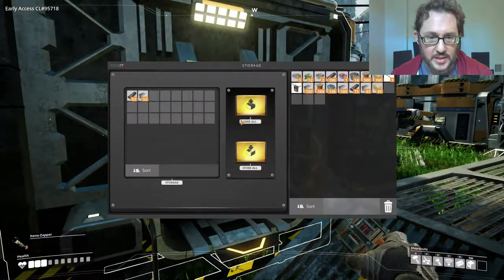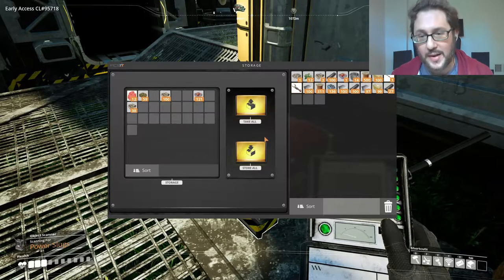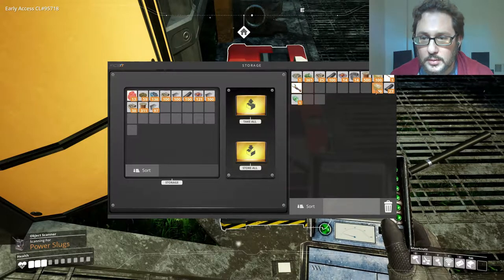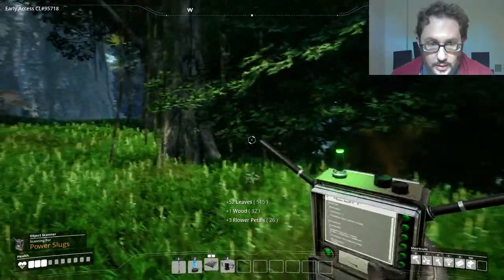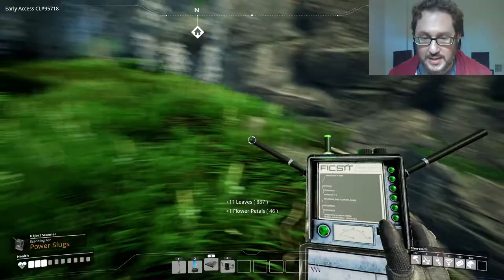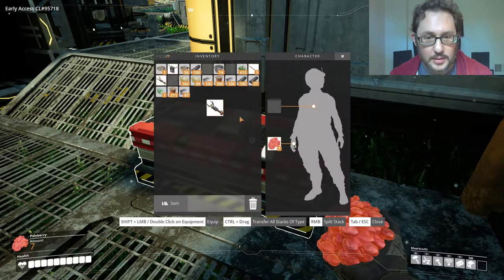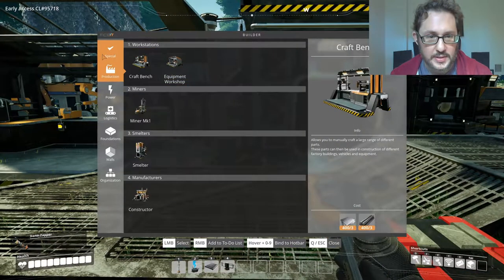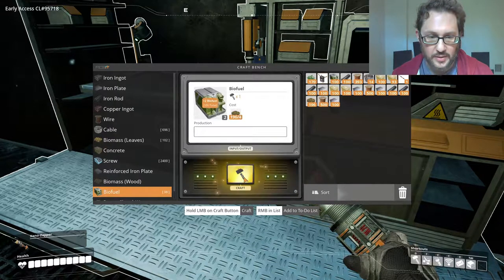Satisfactory -- Episode 8: Space Elevator! -- Early Access Live Stream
Let's Play of Satisfactory -- Early Access Live Stream
Episode 8: Space Elevator!

We study bacon agaric, scan for power slugs, and ramp up production so we can finally build our giant space elevator...